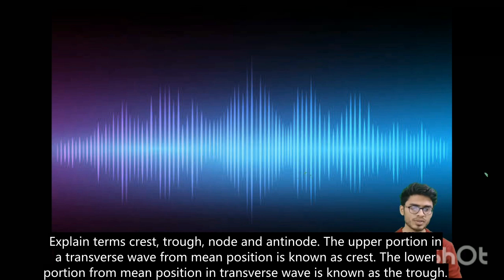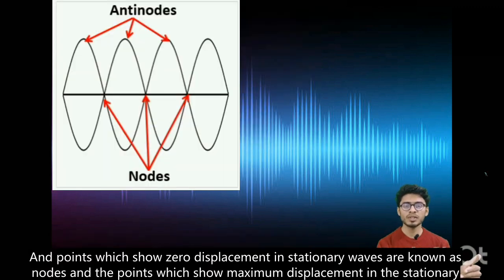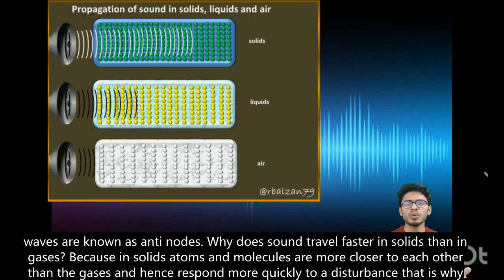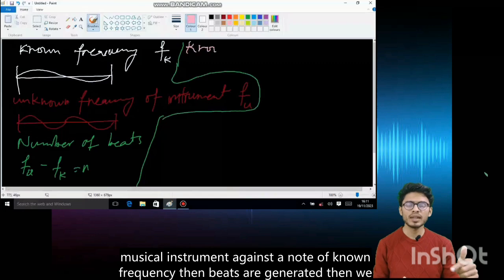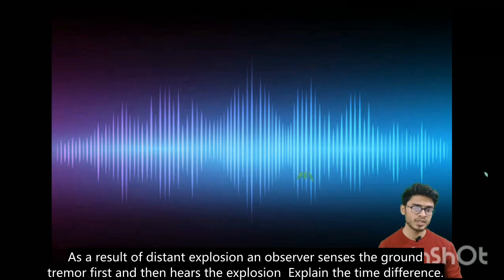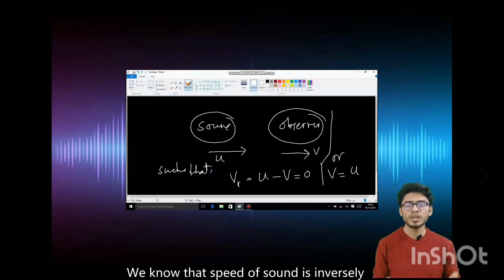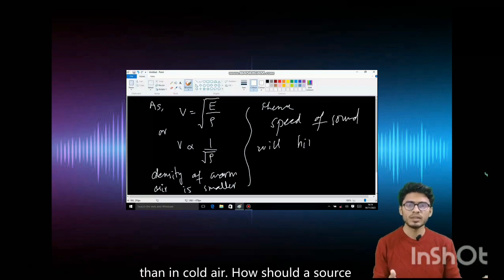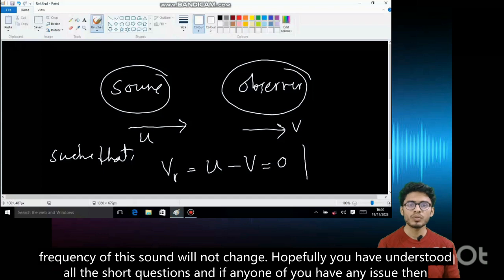Short questions of chapter 8 (waves)@easyphysics31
First year physics short questions of chapter 8 waves@easyphysics31
1st physics chapter 8 waves short questions@easyphysics31